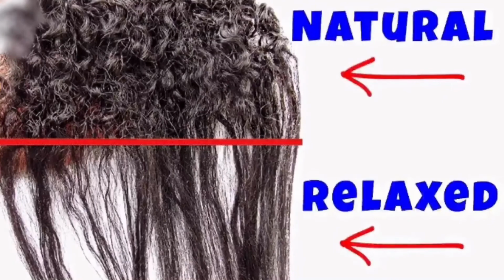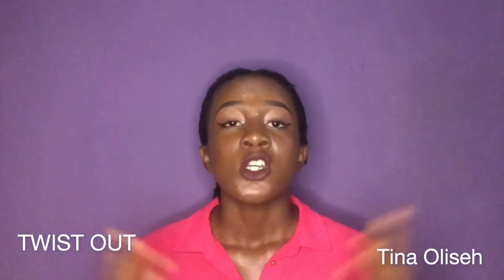50+ NATURAL HAIR ACRONYMS,SLANGS and TERMS EVERY NATURALISTA SHOULD KNOW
Over 50 Natural Hair terms and abbreviations like. Cowash,Prepoo,Acv,MHM,BSL,CBL,SHINGLING,WASH N GO. and many more that I mentioned inthis video. if you are a naturalista or a novice in the natural hair game.
I GOT YOU COVERED,so you dont feel left out in conversations😁😁.
If there is any Term/Acronym I didn’t make mention of please dont forget to add it in the comment section,so everyone including me can see it and learn too!

You can check for more on my channel❤️